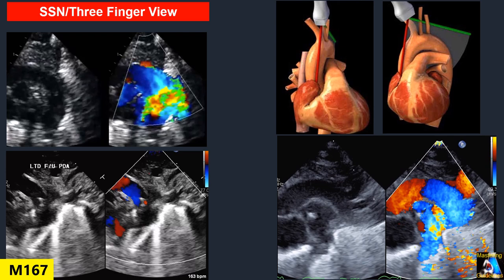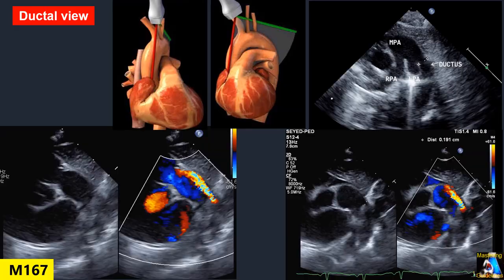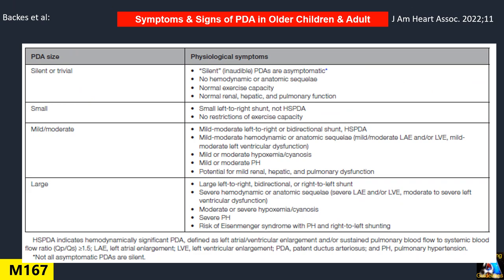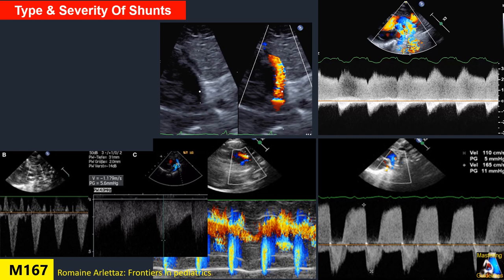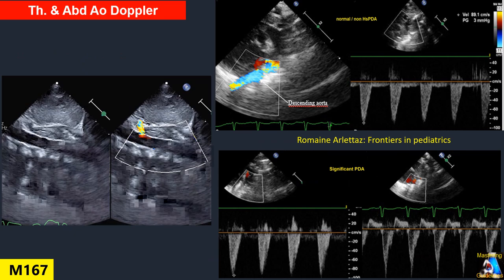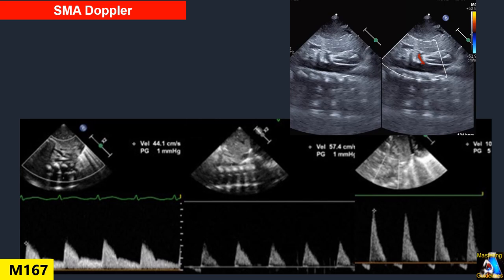Pediatric Echo : Patent Ductus Arteriosus (PDA)